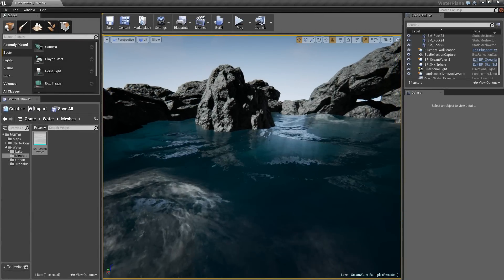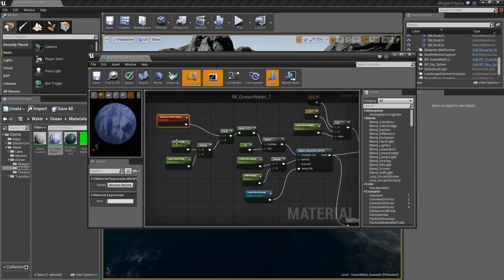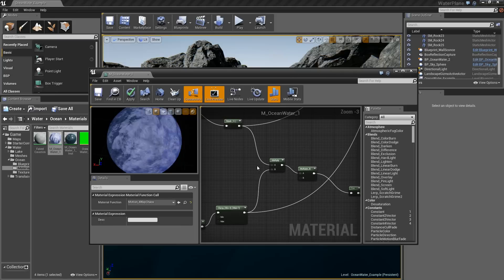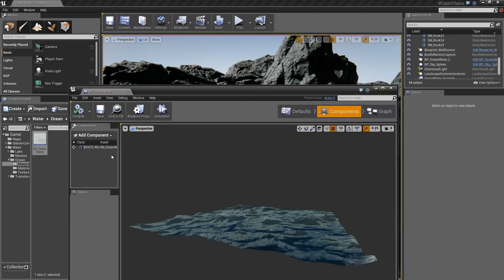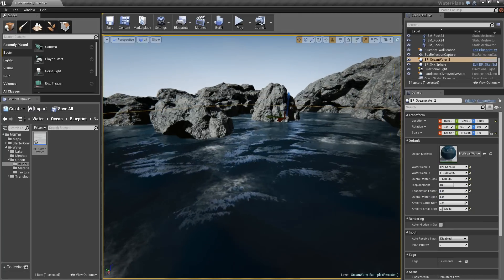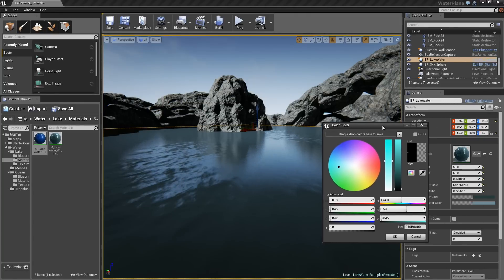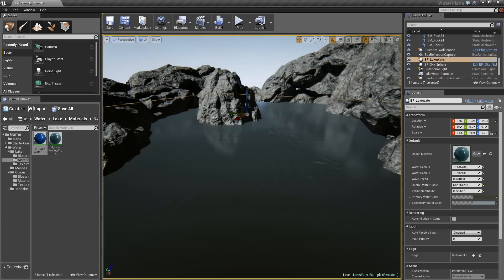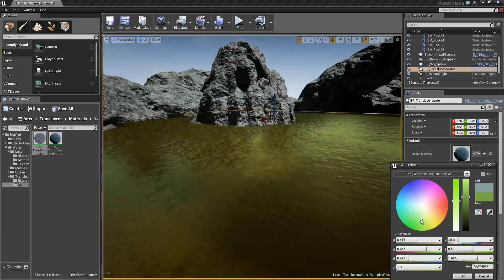Water Surface Overview | Live Training | Unreal Engine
In this video, Alan Willard demonstrates three different water surface types, ocean, lake, and translucent.  He also explains how the materials for them were made, and details the Blueprints used to place them in the world and define some of their parameters.